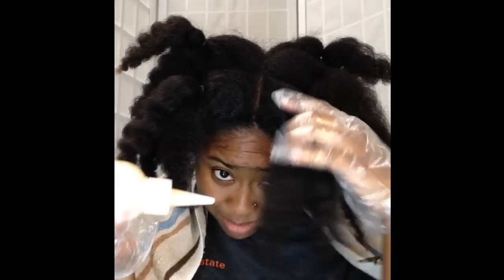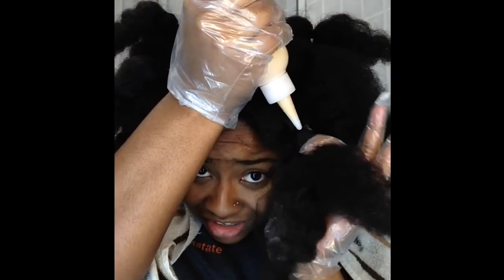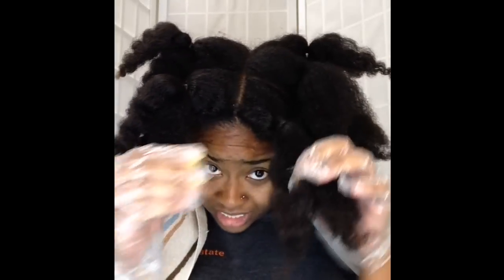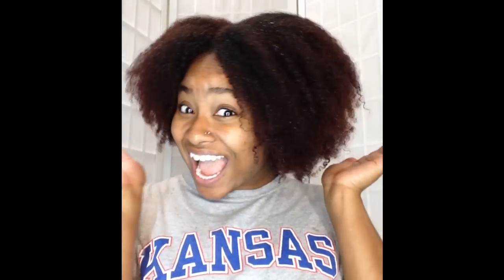I DYED MY HAIR (BRIGHT AUBURN) !!!! | Shea Moisture Color Creme System (As Told By Her)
Hey lovelies!!! I am back, and REDDER than ever - corny I know LOL. Anyway, I wanted to bring you all along on the transformational journey with me! I also figured you all may need a few laughs! Haha.
As always, I hope you all enjoy!!!

- XOXOXO, As Told by HER

***Hair Color: